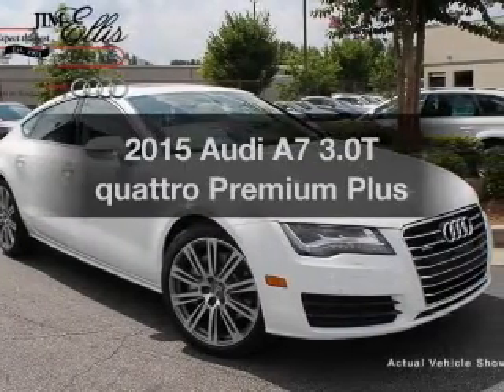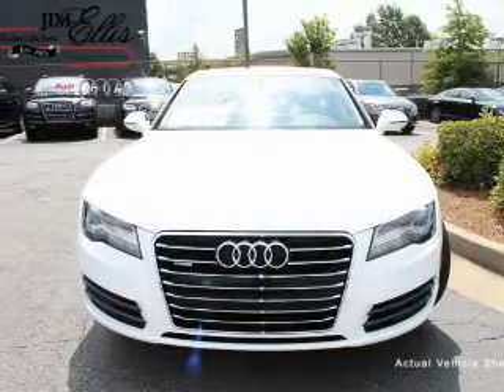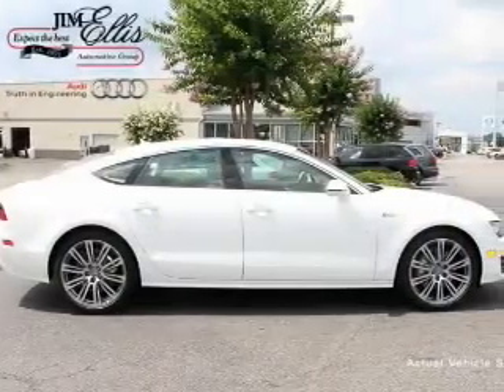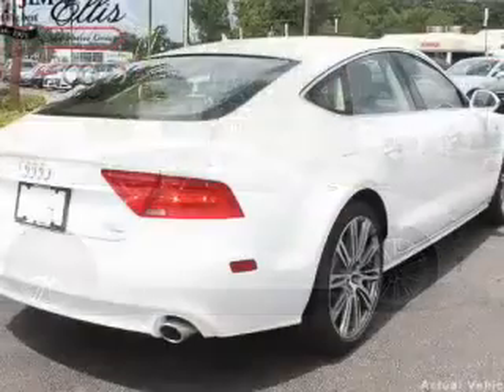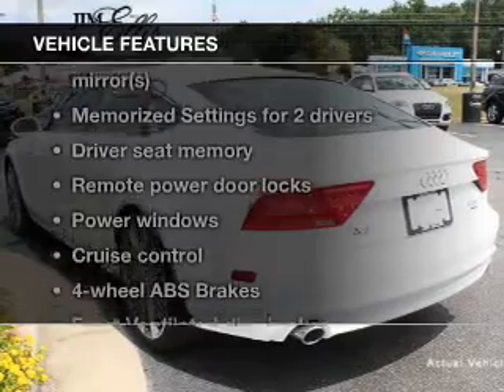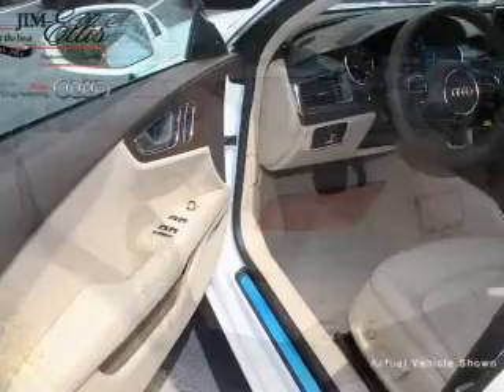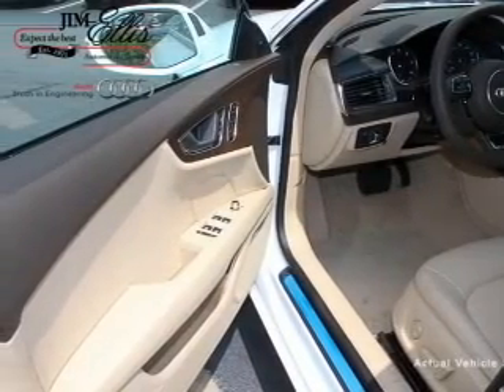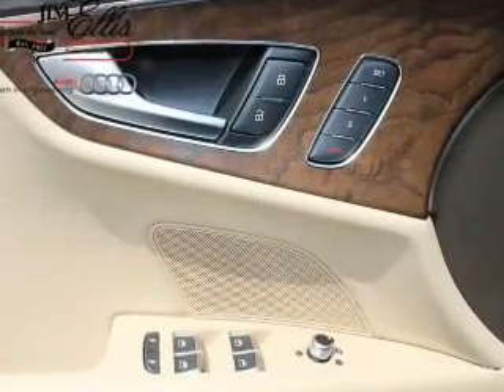2015 Audi A7 - Atlanta GA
Year: 2015
Make: Audi
Model: A7
Trim: 3.0T quattro Premium Plus
Engine: 3.0 liter 6 cylinder 24 valve
Transmission: 8-Speed Automatic
Color: Ibis White
Mileage: 14
Address:
5901 Peachtree Industrial Blvd